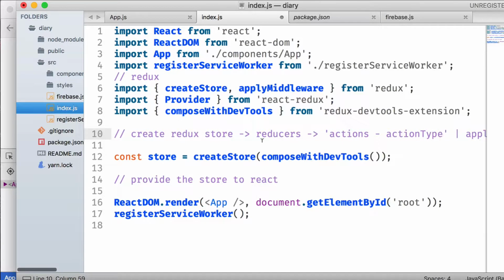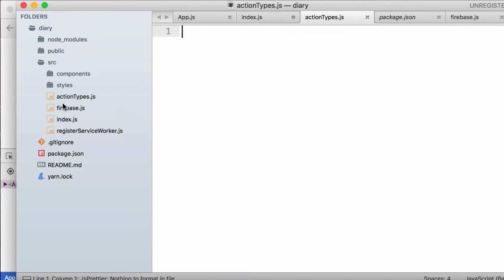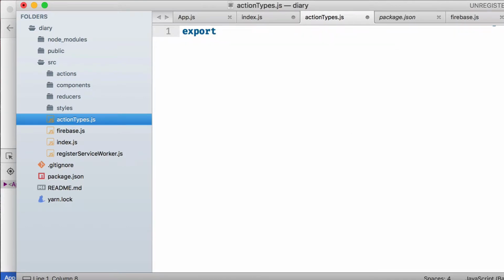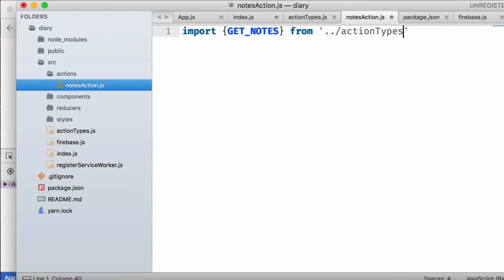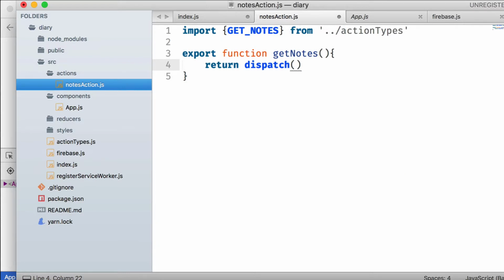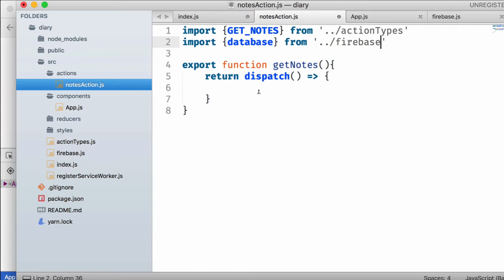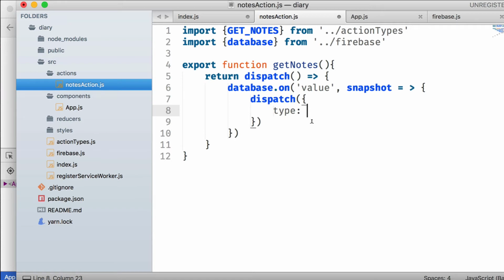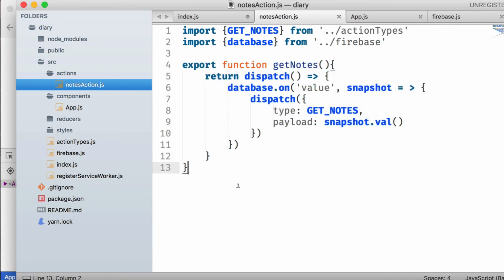10 Redux actionTypes and actionCreators